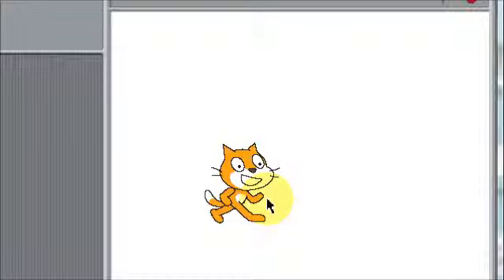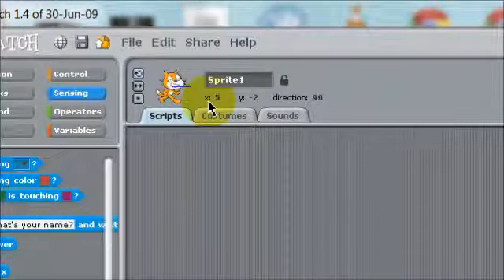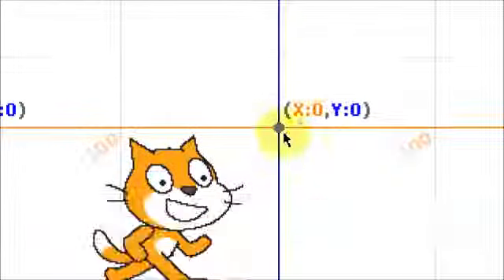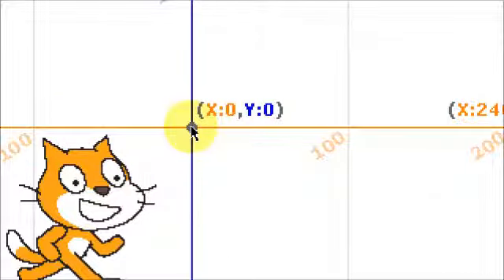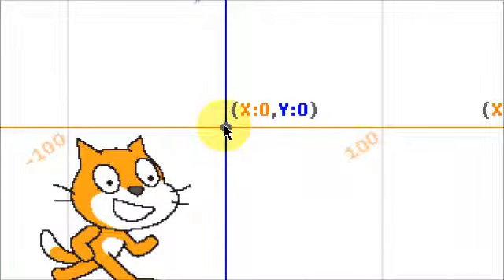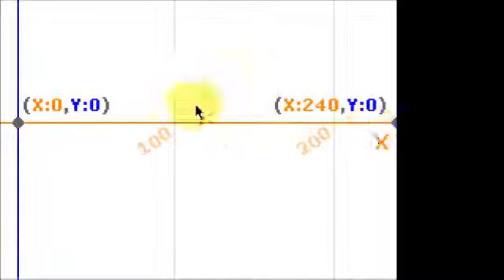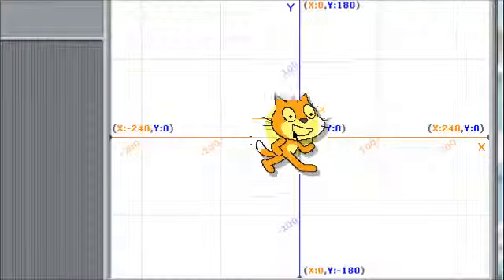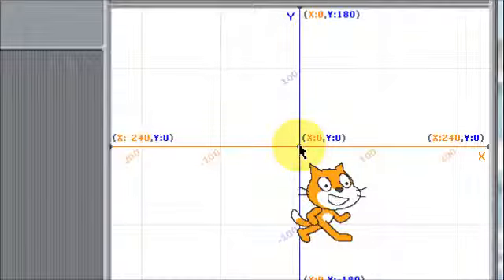How to: Position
Determing position on the screen in Scratch.